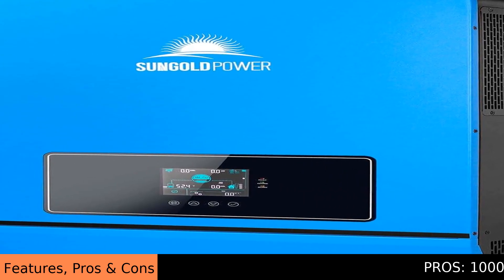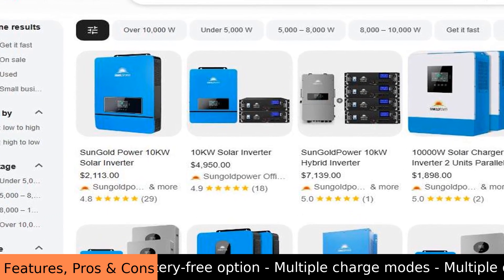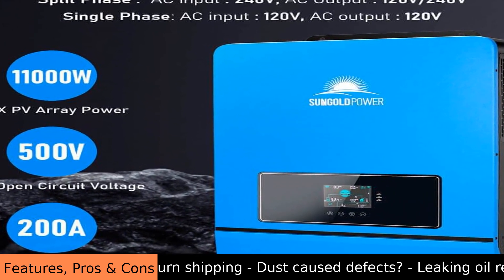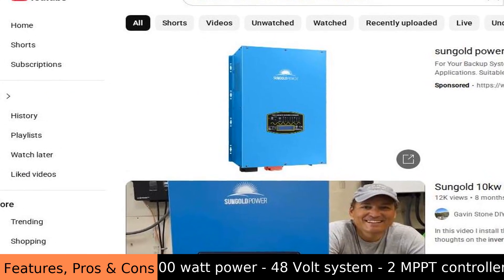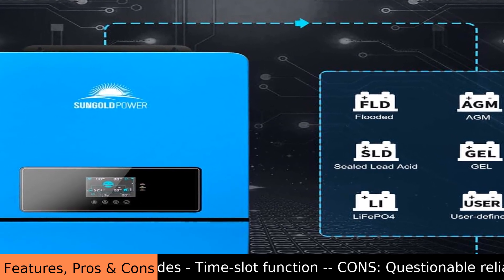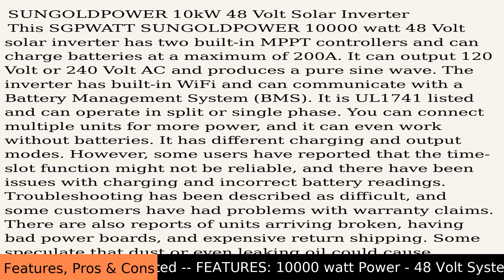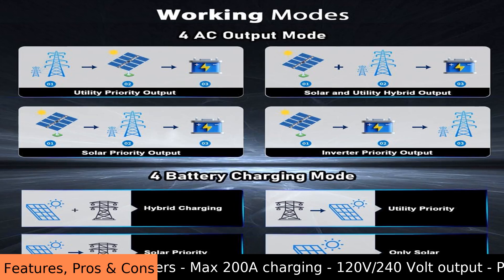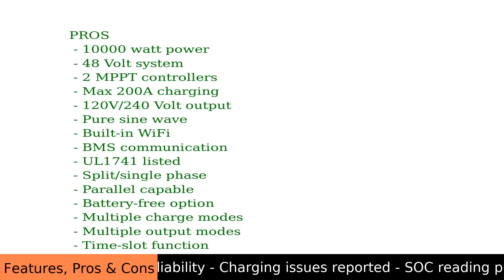SUNGOLDPOWER 10kW 48 Volt Solar Inverter Review - Pros & Cons - SGPWATT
10000 watt power

The SUNGOLDPOWER 10kW 48 Volt Solar Inverter is like the brain of your home's solar power system. It takes the energy your solar panels collect from the sun. Then, it turns that energy into electricity you can use. This electricity powers your lights and devices. It can even charge batteries for later use when the sun isn't shining. The inverter has two built-in "brains" called MPPT solar controllers. These make sure you get the most power possible from your solar panels. It also has a big "charger" that can put up to 200 amps into your batteries. This SUNGOLDPOWER 10kW 48 Volt Solar Inverter can work with both 120 Volt and 240 Volt power, which you can set up easily.

This SUNGOLDPOWER 10kW 48 Volt Solar Inverter produces "pure sine wave" power. This means the electricity is clean and smooth, just like what comes from the power company. So, your sensitive electronics like computers and TVs will run safely and efficiently. It even has WiFi so you can check how your system is doing on a tablet or computer screen. Plus, it can talk to your battery system using BMS COMM. This helps everything work together smoothly and safely. The inverter follows UL1741 safety standards, so you can feel secure about its operation. While the initial cost might seem like a hurdle, think of it as an investment in cheaper energy down the road.

Overall, the SUNGOLDPOWER 10kW 48 Volt Solar Inverter is a powerful and smart choice for anyone looking to use solar energy. It's designed to be efficient and reliable. Although setting it up might need some technical know-how, the benefits of clean energy and potential cost savings are significant. It acts like a strong brace for your energy independence. If there's ever an issue, the system has safety features that can initiate a shutdown to protect your equipment. It's a solid piece of technology that helps you take control of your energy future.

FEATURES:
 - 10000 watt Power
 - 48 Volt System
 - Solar Inverter
 - Built-in 2 MPPT
 - Max 200A Charge
 - 120V/240 Volt AC Output
 - Pure Sine Wave
 - WiFi Ready
 - BMS Communication
 - UL1741 Listed

PROS:
 - 10000 watt power
 - 48 Volt system
 - 2 MPPT controllers
 - Max 200A charging
 - 120V/240 Volt output
 - Pure sine wave
 - Built-in WiFi
 - BMS communication
 - UL1741 listed
 - Split/single phase
 - Parallel capable
 - Battery-free option
 - Multiple charge modes
 - Multiple output modes
 - Time-slot function

CONS:
 - Questionable reliability
 - Charging issues reported
 - SOC reading problems
 - Poor troubleshooting
 - Warranty claim issues
 - Units arrived DOA
 - Bad power board
 - Expensive return shipping
 - Dust caused defects?
 - Leaking oil reported

10000 watt solar inverter
48 Volt solar inverter
2 MPPT solar controllers
200A battery charging
120V/240 Volt inverter
pure sine wave inverter
WiFi solar inverter
BMS COMM solar inverter
UL1741 inverter